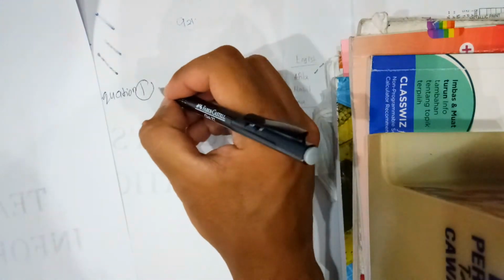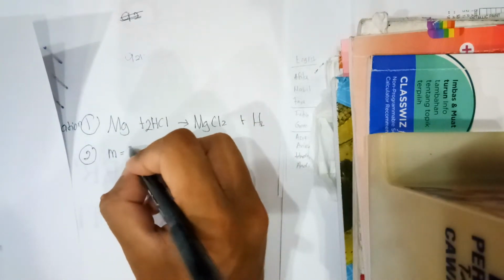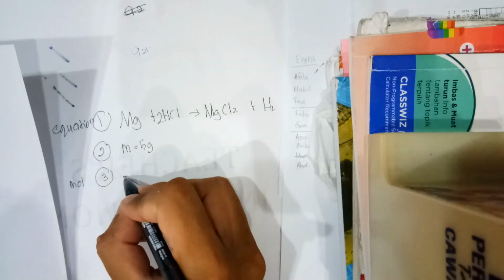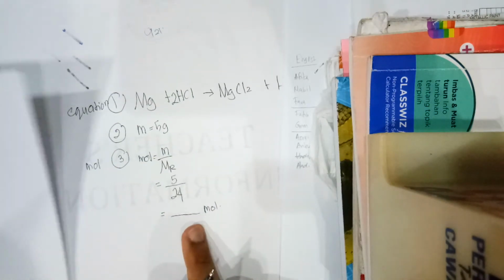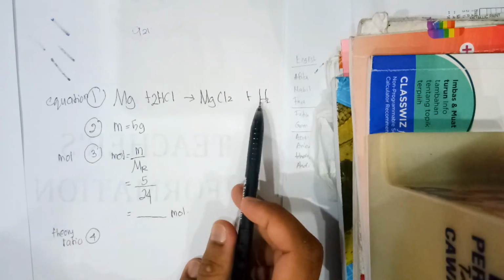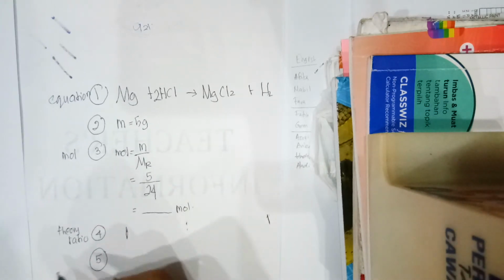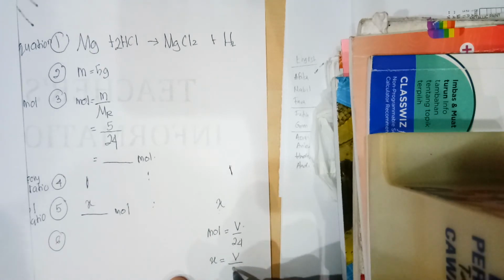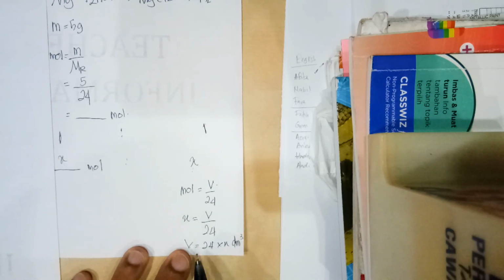CHAPTER 3: MOLE CALCULATIONS